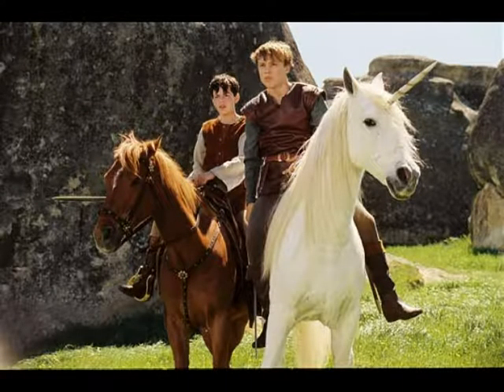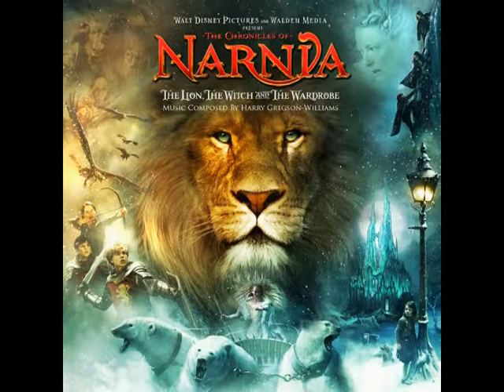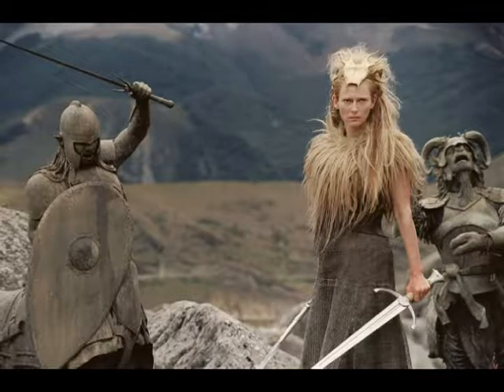Cameras in Narnia (Book Review)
This video is a book review on Narnia: how the lion, the, witch and the wardrobe came to life.